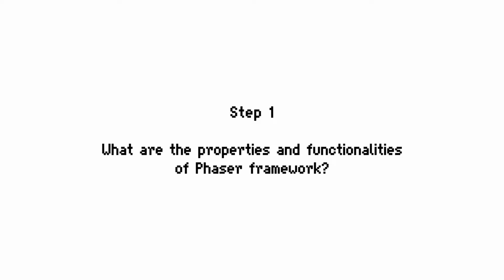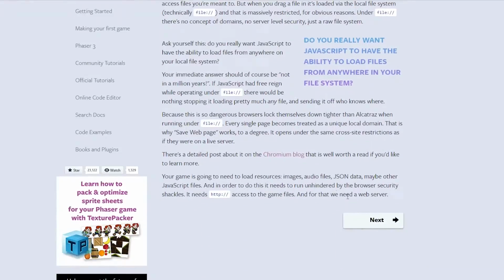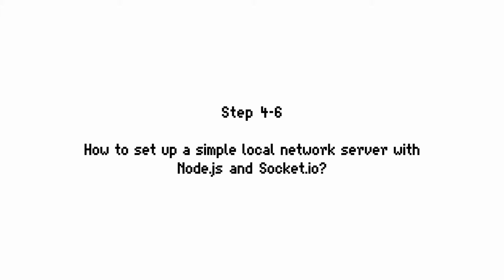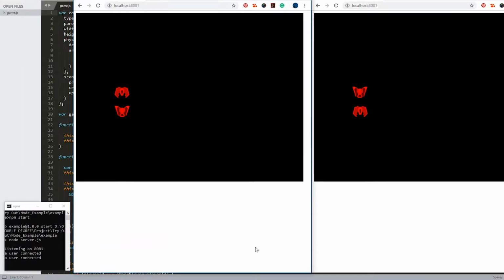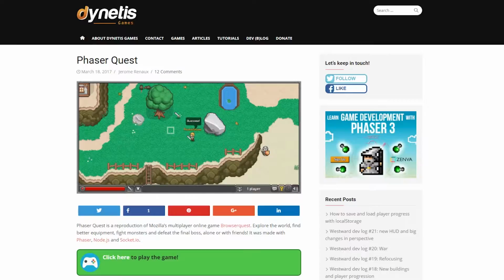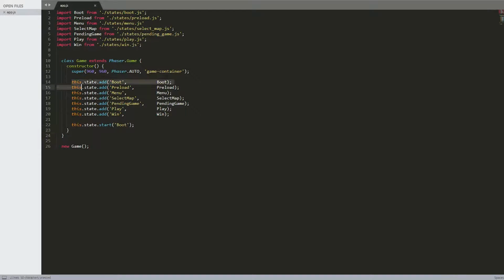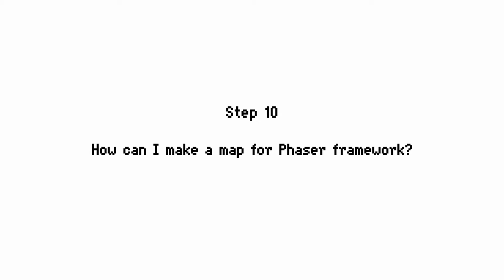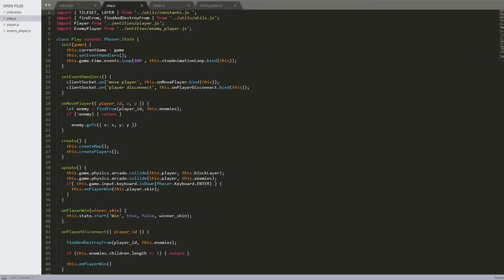Hardian - 461235 - Project Creative Technologies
Phaser Framework with Node.js and Socket.io

This is my assignment for Project Creative Technologies class at Saxion University of Applied Sciences